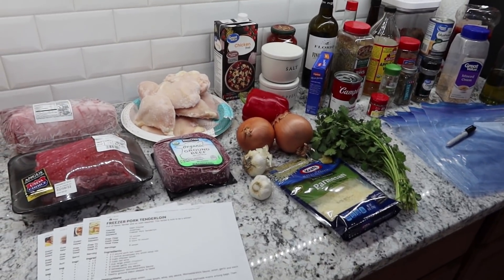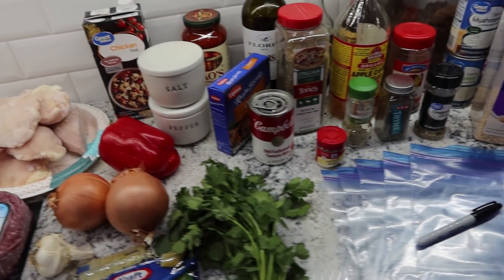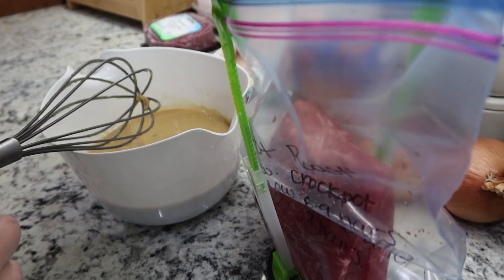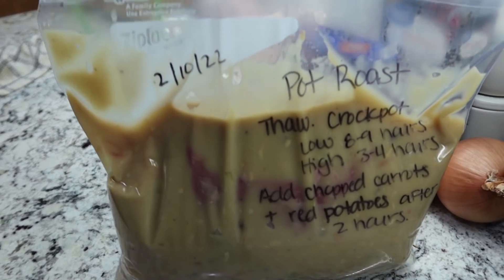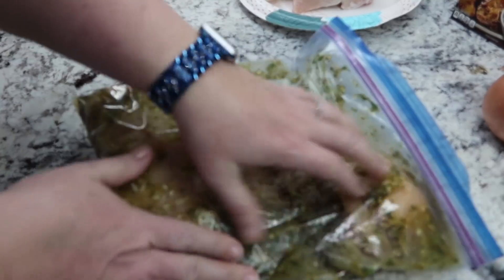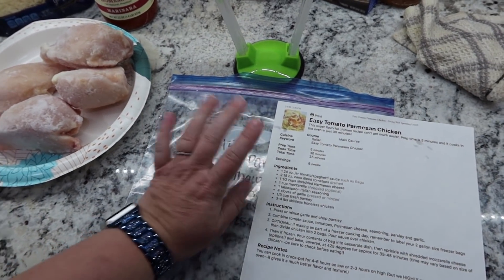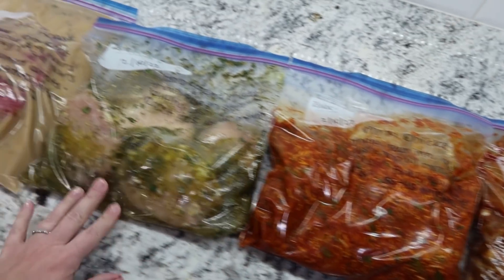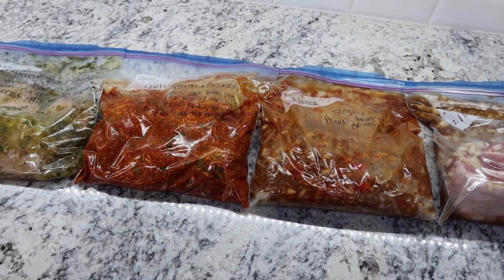5 Easy Freezer Meals From Prepped To On The Table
Hey guys! I made 5 easy freezer meals to share with you today. I'm not only prepping them for my freezer but also cooking them so you can see how they turned out.